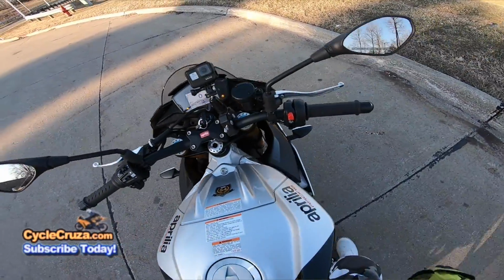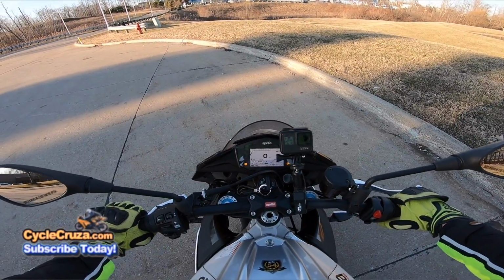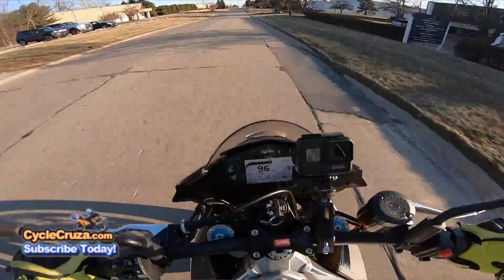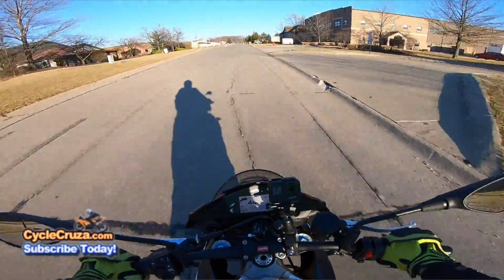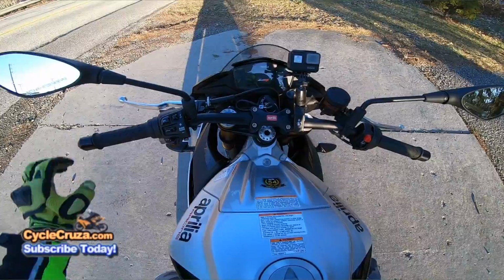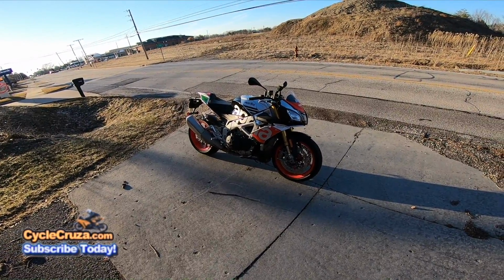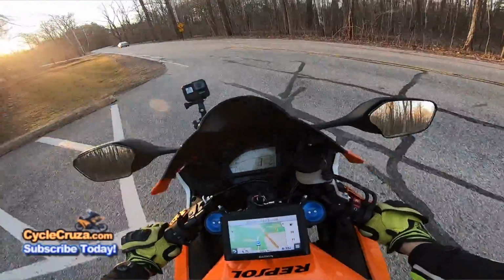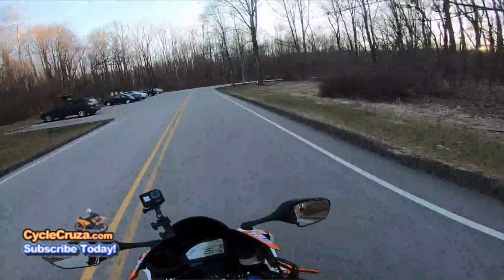HORRIBLE First Ride on Aprilia Tuono V4 1100 Factory 2017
Watch how my first ride on my Aprilia Tuono V4 1100 went horrible.